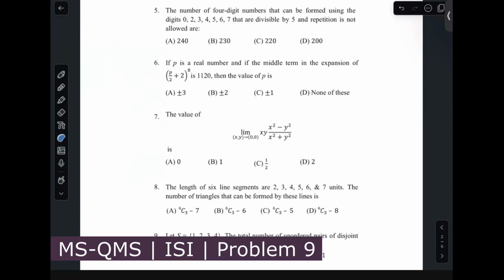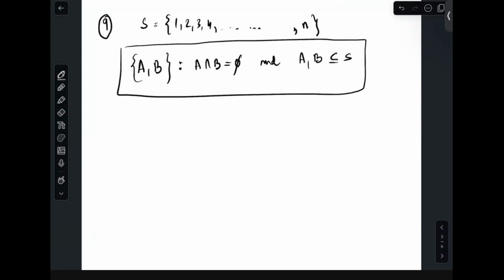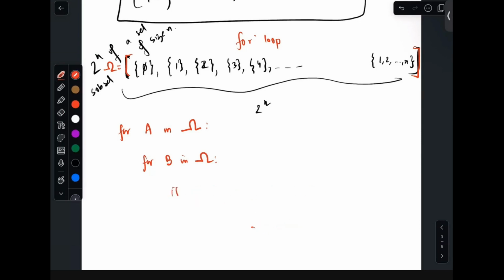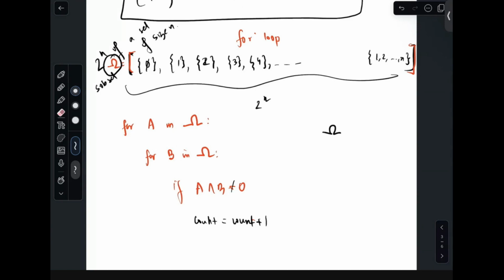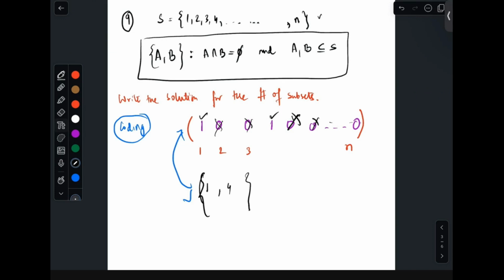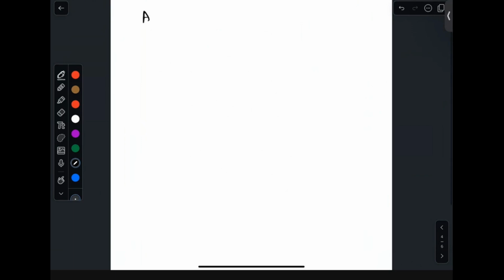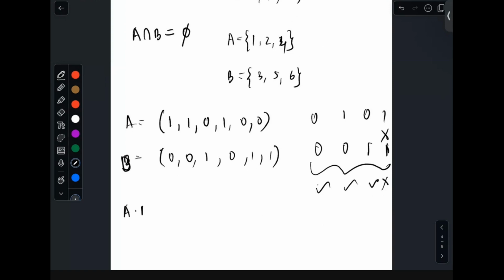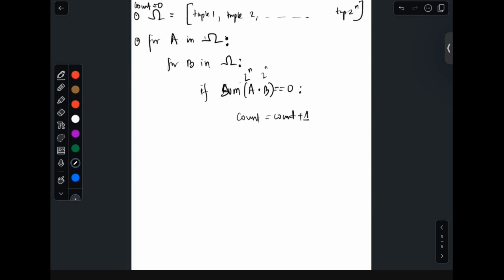Problem Solving Session | CMI MSc DS | Discussion Part 1 | cheenta